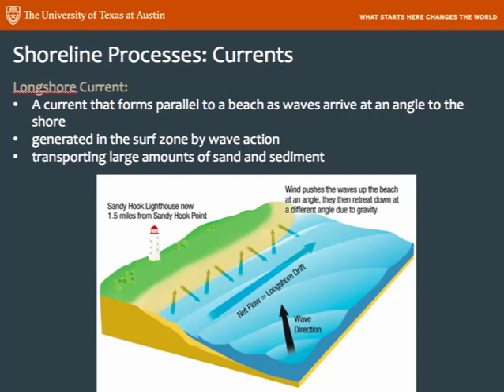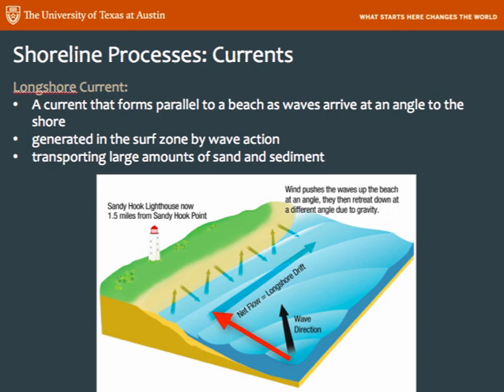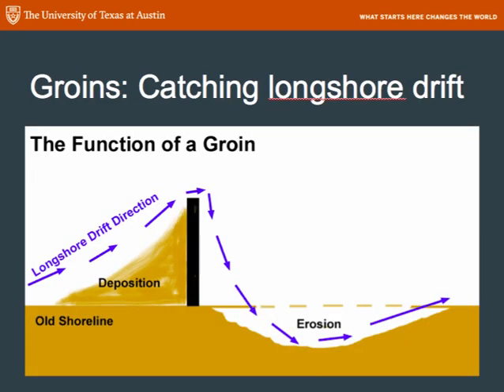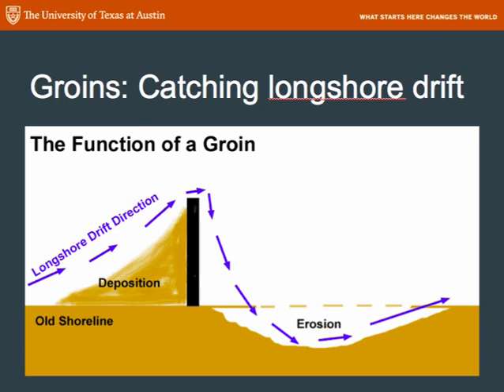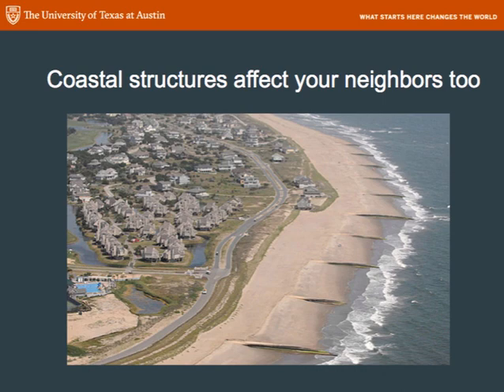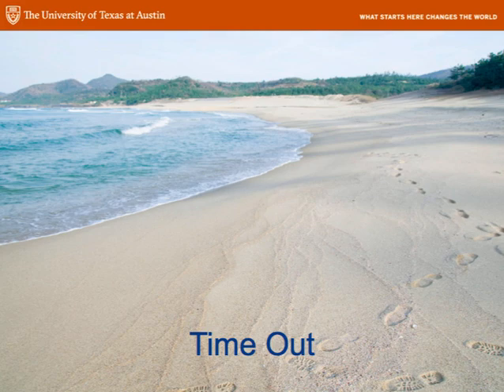Deltas and Coasts: Currents